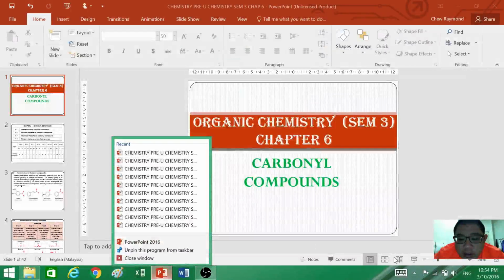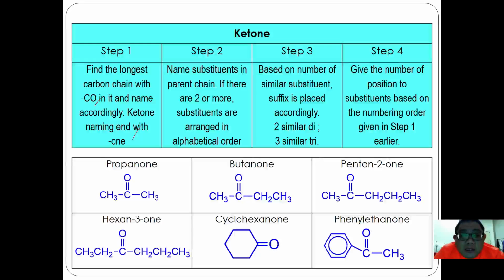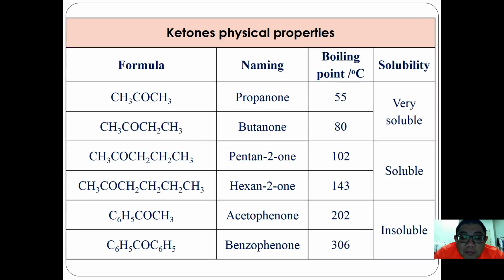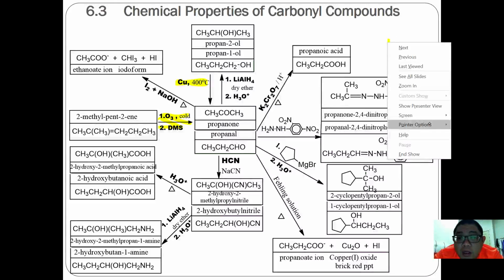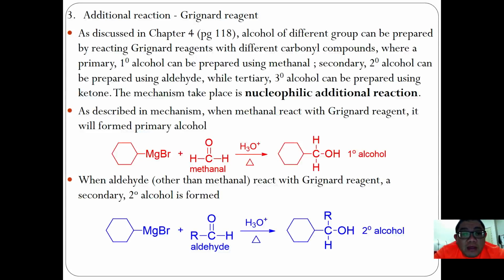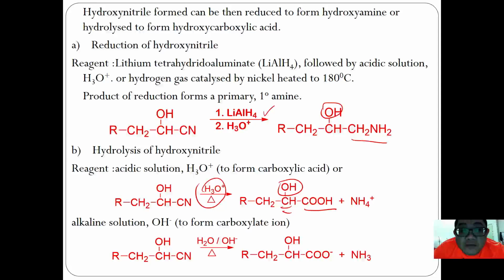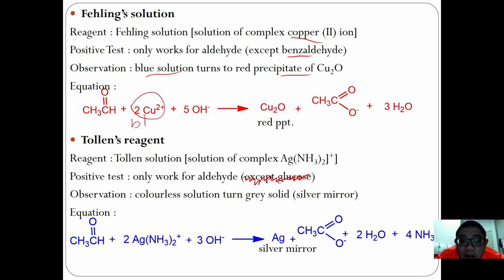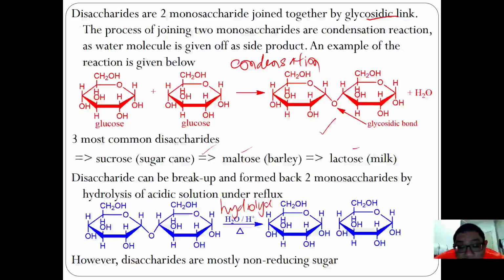STPM Sem 3 / A-Level : Organic Chem: Carbonyl Compound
Nomenclature of aldehyde and ketone
Physical properties of aldehyde and ketone
Chemical properties of aldehyde and ketone
Sugar